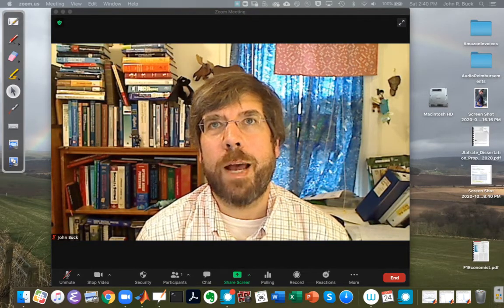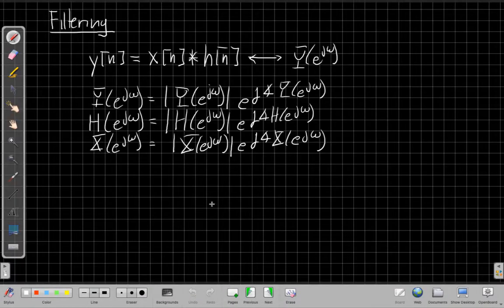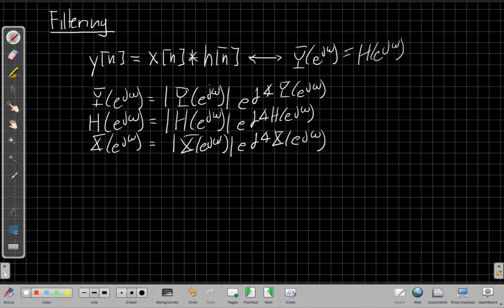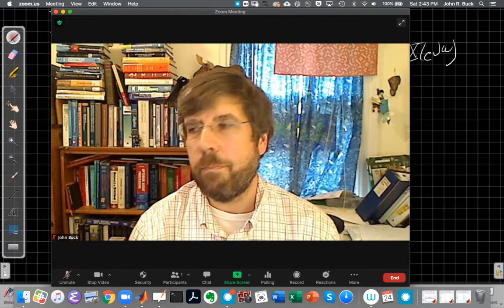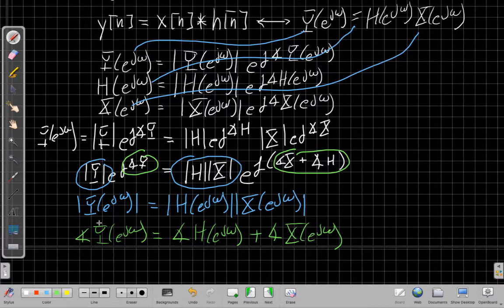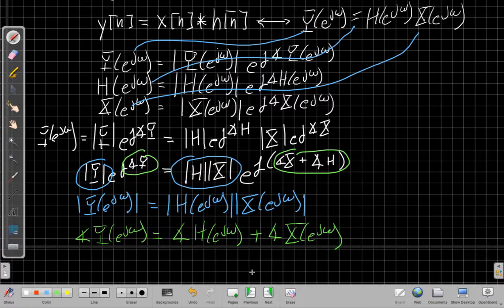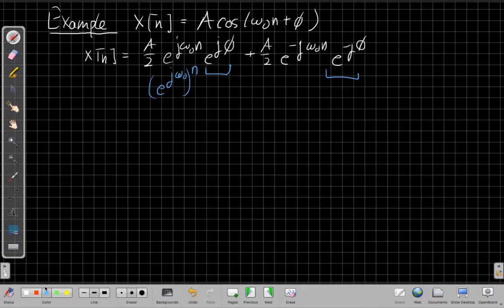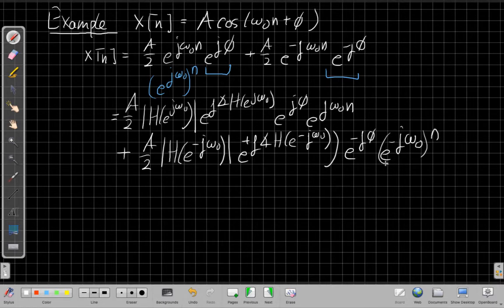Frequency Response Magnitude and Phase for Filters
Describes how the magnitude of the Frequency Response determines how each frequency is amplified or attenuated, and the phase of the frequency response determines how each frequency component is shifted left and right in time.